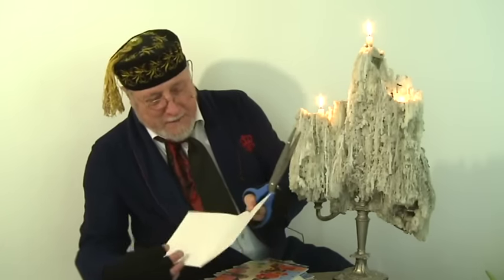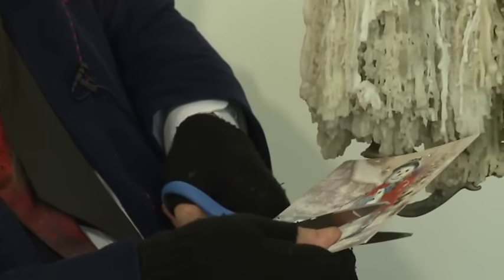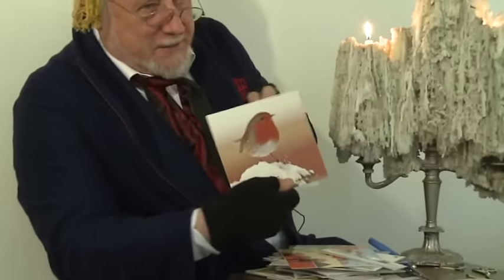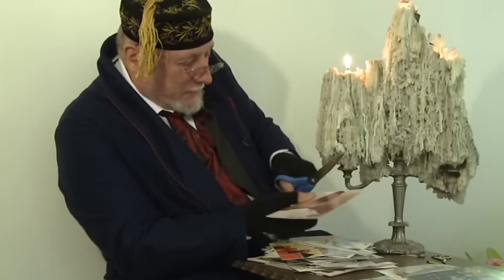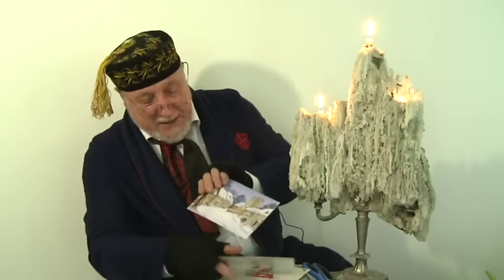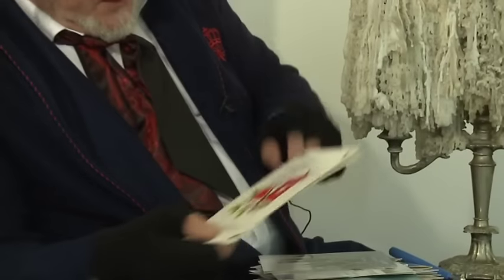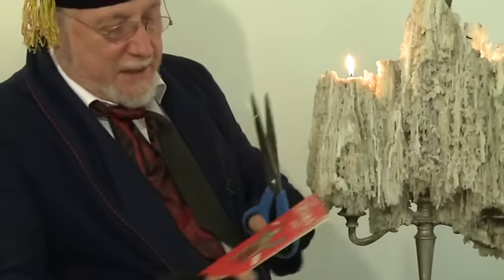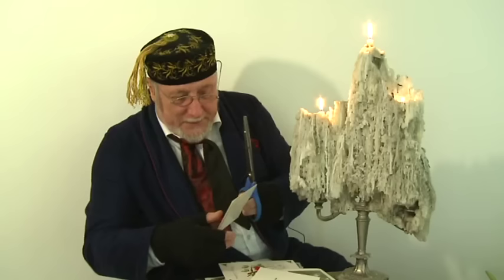Cass Caswell's Uncle Canny spreads Christmas cheer